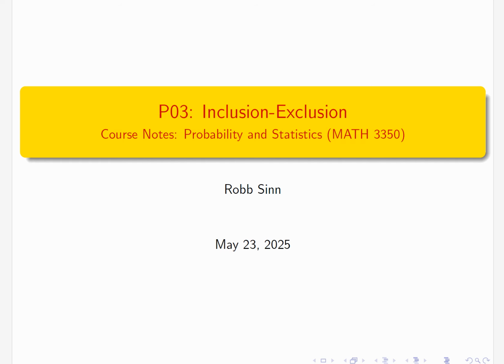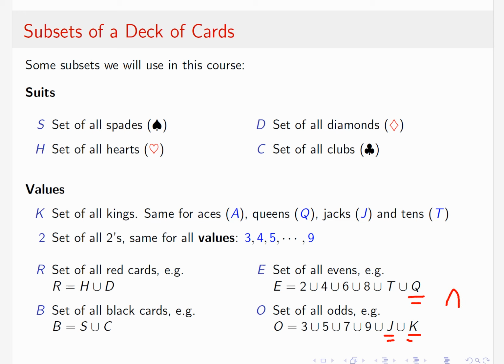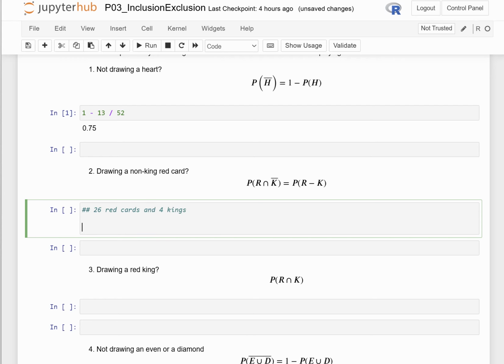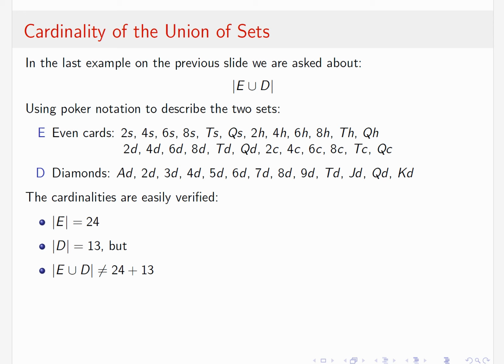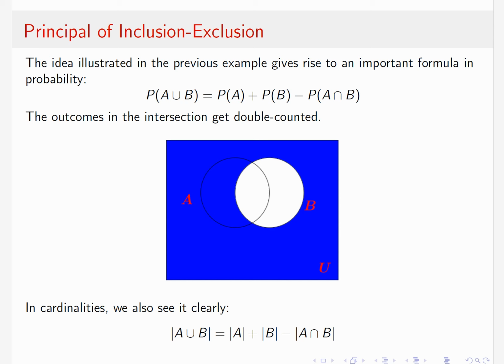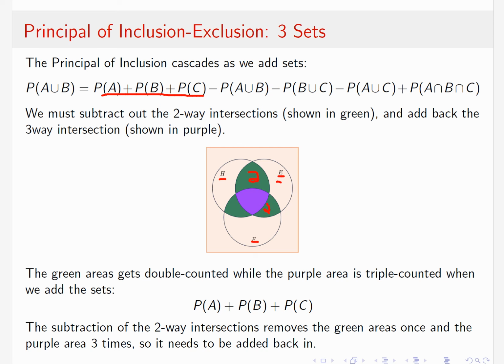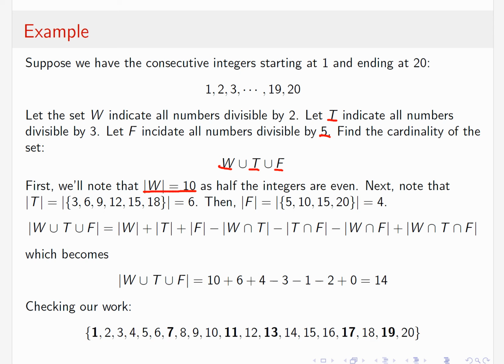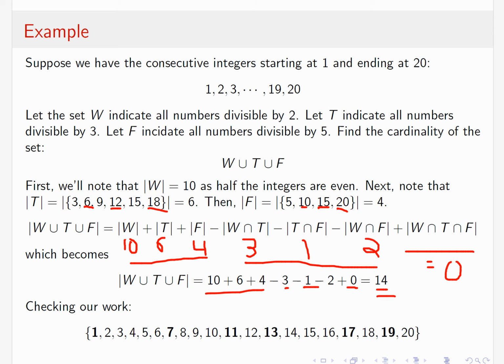P03: Inclusion - Exclusion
How to add event sets when the intersection is non-empty.